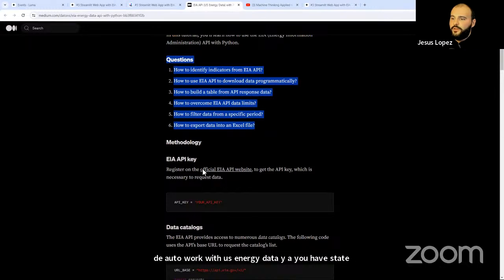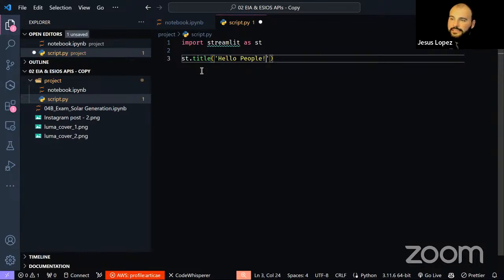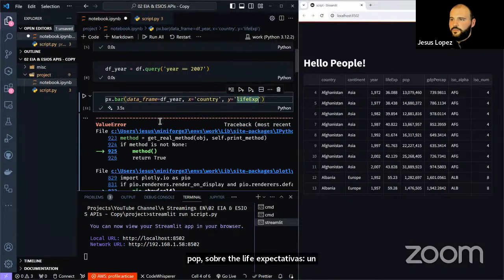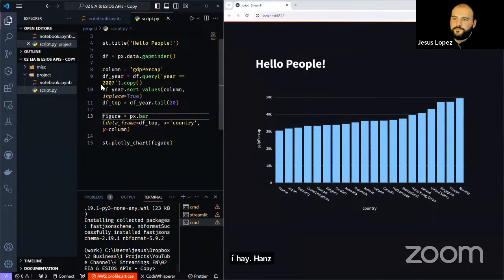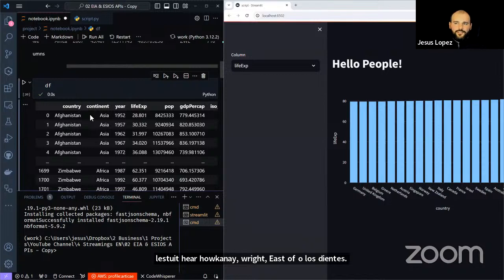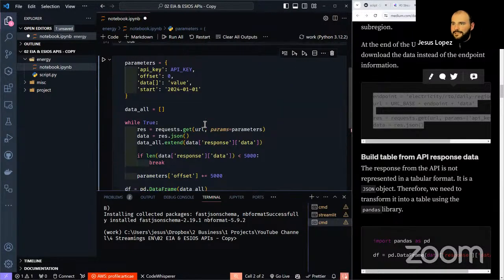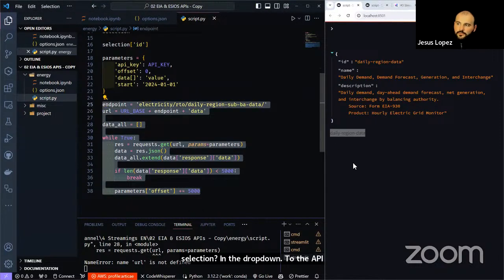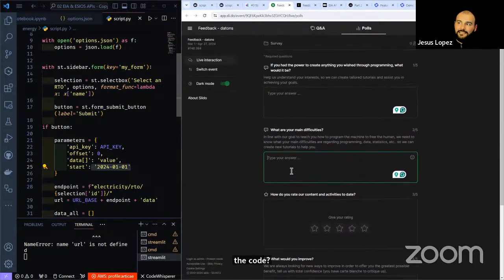Datons Stories #3 - Dashboard from EIA API | Develop a web app to interact with US energy data